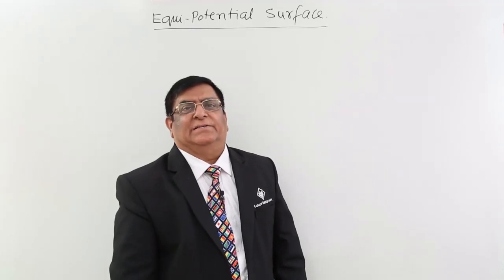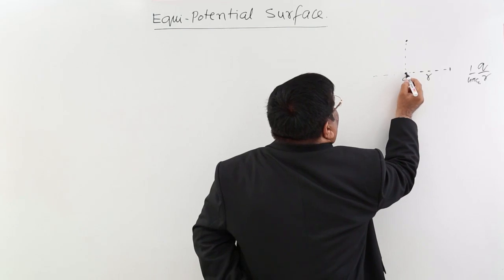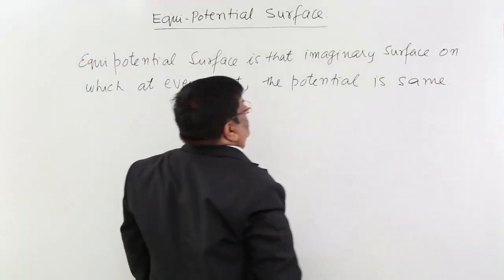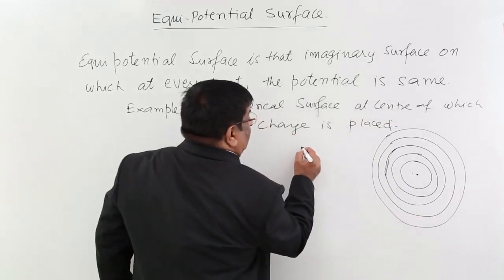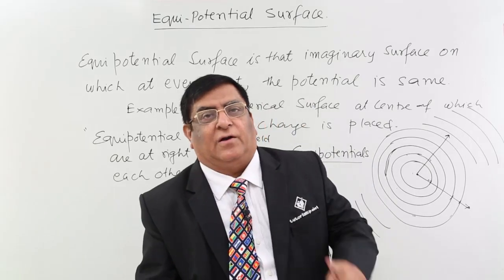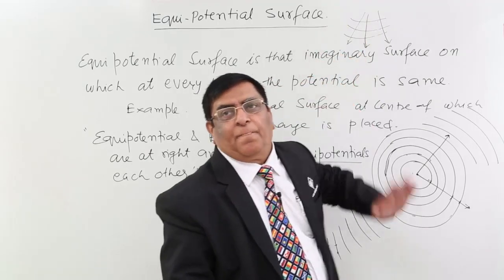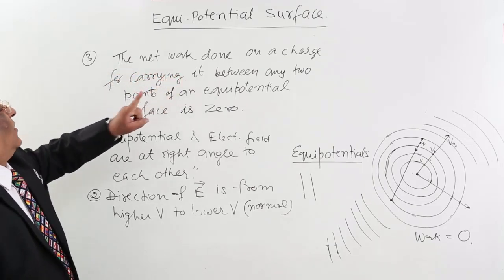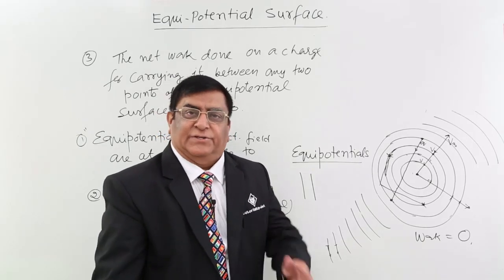Class 12th – Equi-Potential Surface | Electrostatic Potential and Capacitance | Tutorials Point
Equi-Potential Surface